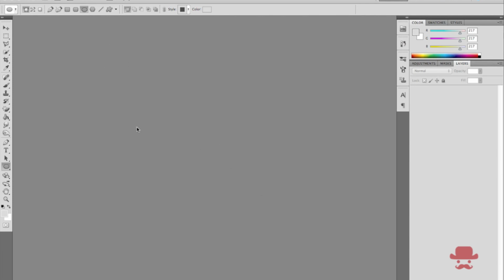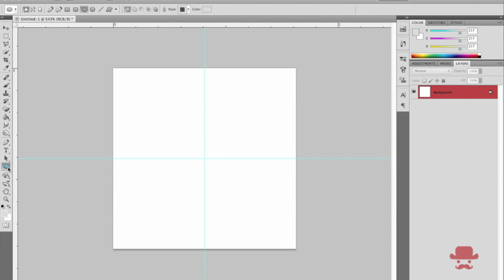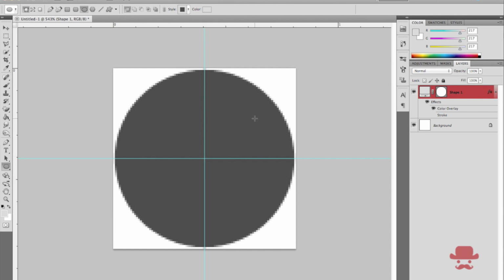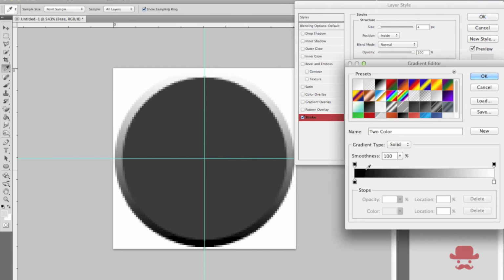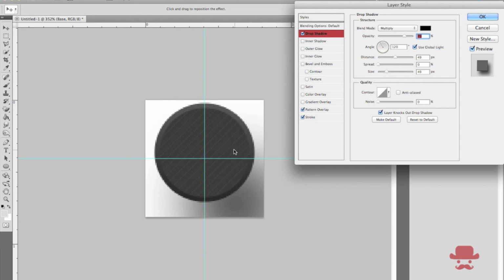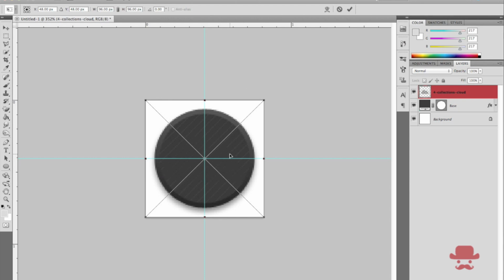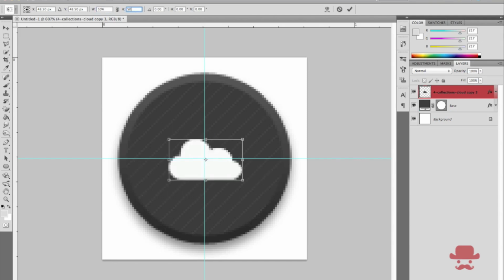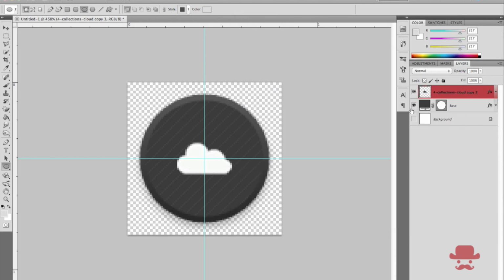How To Make Android Icons